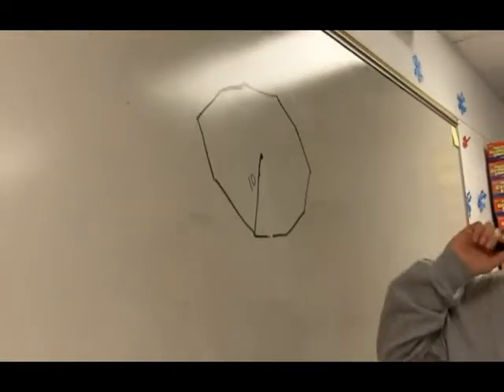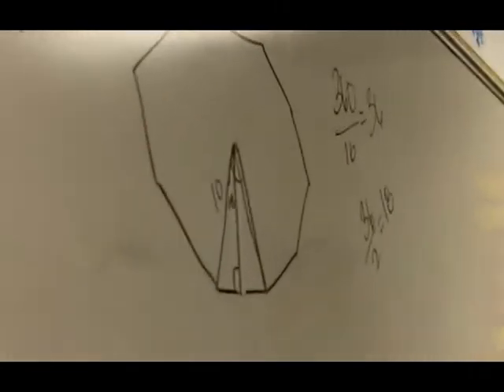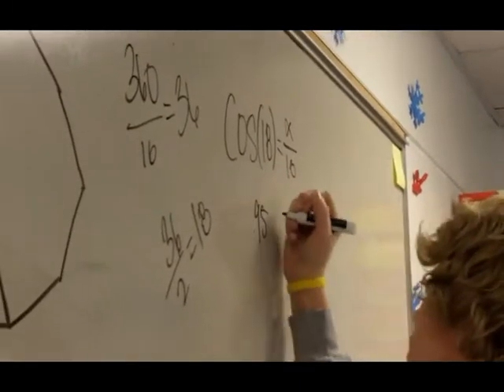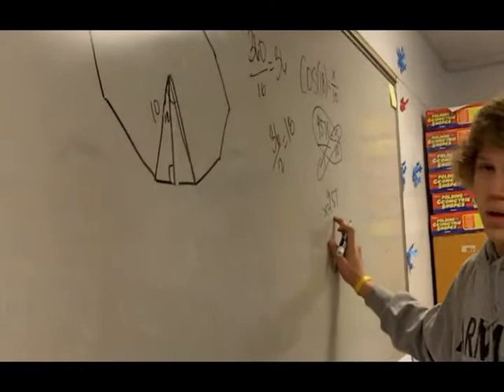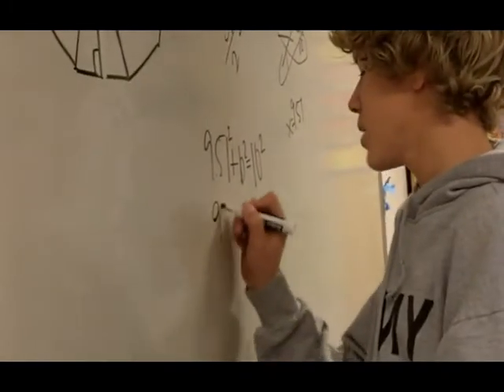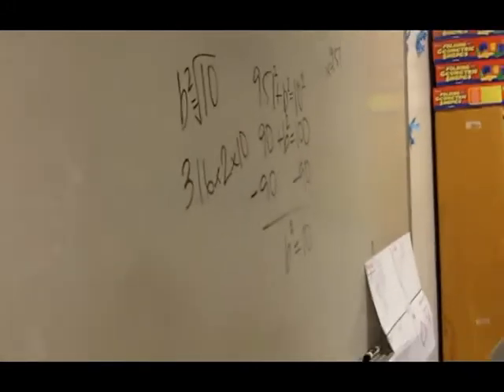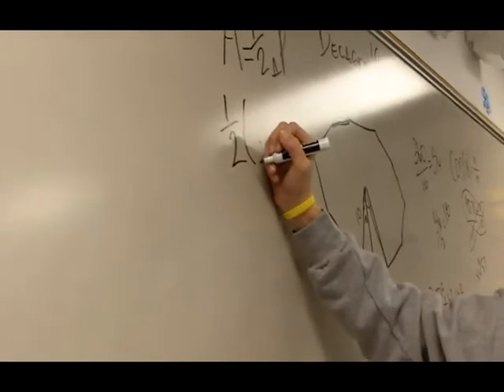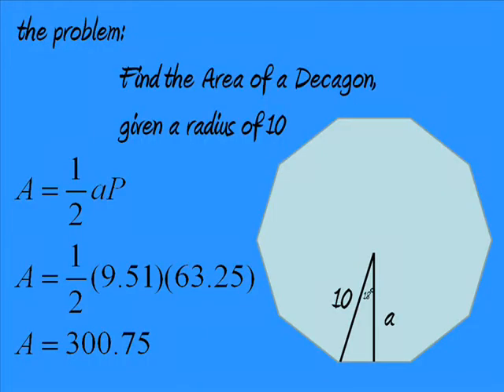Geometry - Area of a Regular Pentagon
9th grader, Cody, creates and solves a problem involving area of a regular pentagon. Warning! Trig is involved!